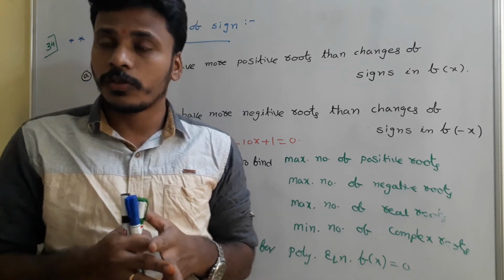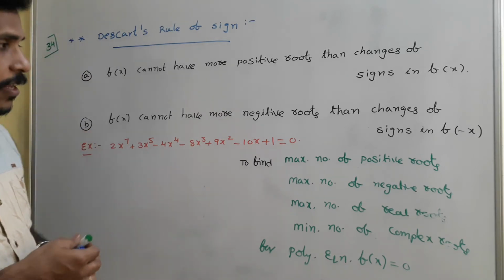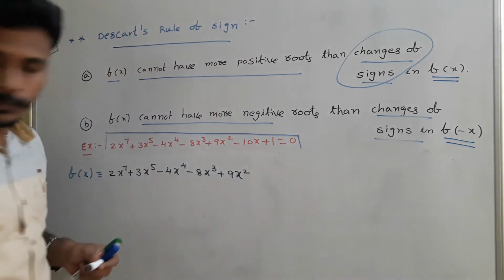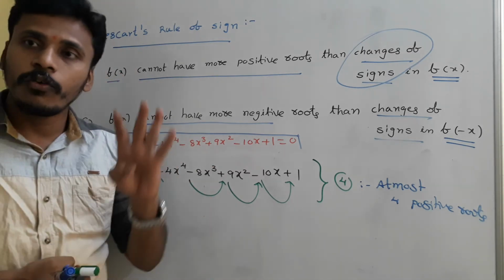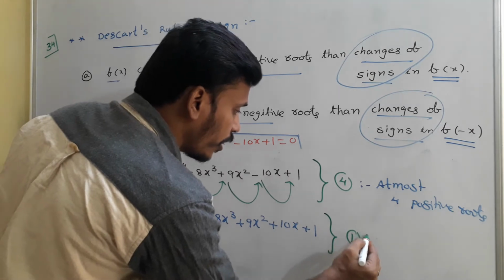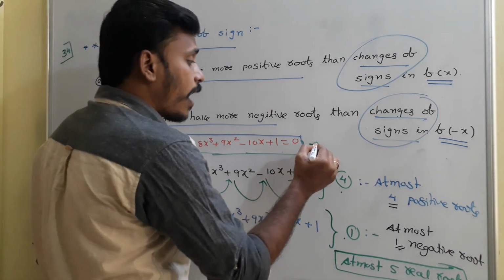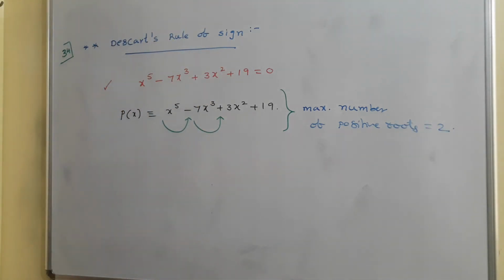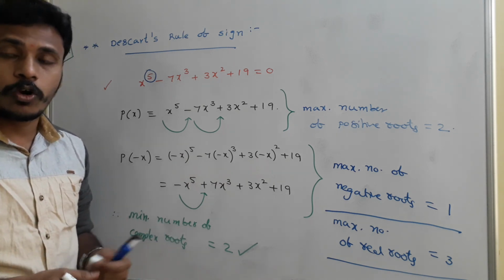Descartes rule to find number of roots for polynomial Equations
Descartes rule of sign
number of roots of Polynomial Equations
number of real and complex roots

Multiple roots
Repeated roots
cartons method
Solving polynomial Equations
Solving polynomial Equations if one root is given
How to solve polynomial Equations if one root is known
How to find polynomial values
Polynomials over rationals
Finding least degree Polynomial Equations from given roots
Complex conjugate roots
Irrational roots
Writing Polynomial Equation
Roots and equations
polynomial equations
zeroes and roots
Relation between roots and coefficients of Polynomials
Synthetic Division
Horner process
olympiad Polynomials
jee Polynomials

JEEADVANCED 2019

Leave your doubts and feedback as comments